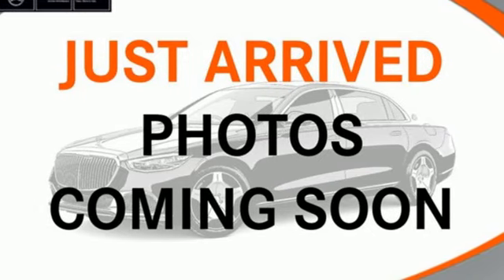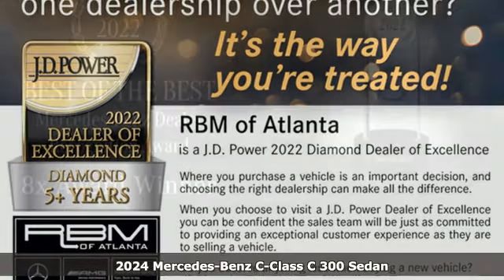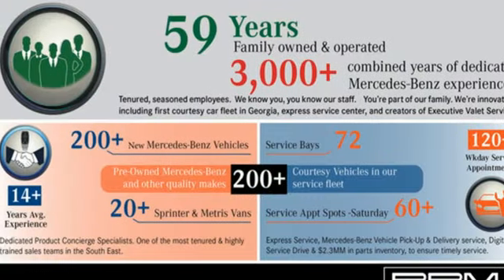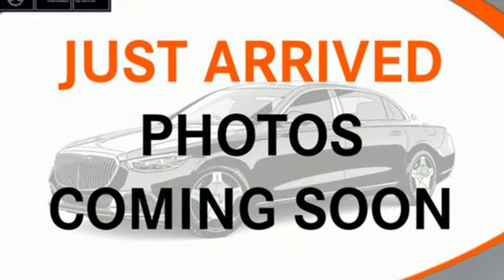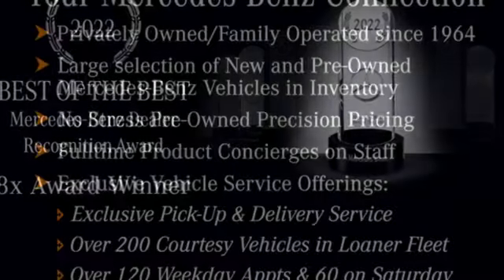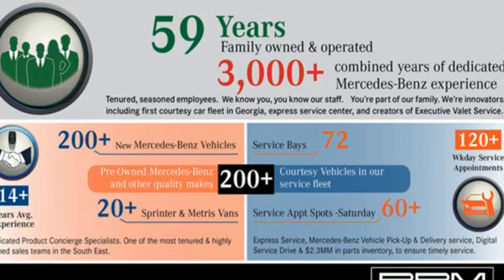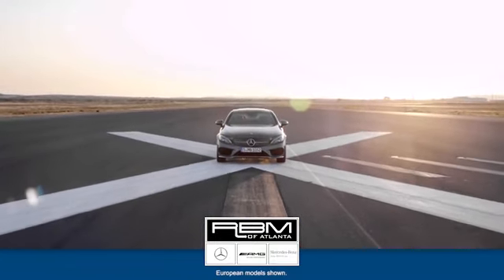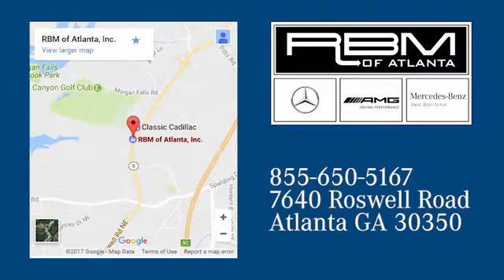New 2024 Mercedes-Benz C-Class Atlanta GA Sandy Springs, GA M36240 - SOLD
Year: 2024
Make: Mercedes-Benz
Model: C-Class
Trim: C 300 Sedan
Engine: 4 2.0 L
Transmission: Automatic
Color: Black
Interior: AMGA® Power Red/Black
Stock #: M36240
VIN: W1KAF4GB9RR168509
Ventilated Front Seats, Panorama Sunroof, WHEELS: 19 AMGA® MULTISPOKE W/BLACK ACCENTS -inc: Tires: 225/40R19 Fr & 255/35R19 Rr, Summer High-Performance Tires, TIREFIT, WHEEL LOCKING BOLTS, METAL WEAVE TRIM -inc: Metal Weave Center Console, FIRST AID KIT, EXCLUSIVE TRIM PACKAGE -inc: Illuminated Door Sills, Surround View System, GUARD 360, MB Navigation, BurmesterA® 3D Surround Sound System, 15 high-performance speakers, DSP amplifier w/a total output of 710 watts, FrontBass technology, sound optimization, 2 built-in sound presets of the 3D surround sound system, equalizer function and noise compensation, Music Streaming, Sound Personalization, BODY COLOR REAR SPOILER, BLACK FABRIC HEADLINER, BLACK. This Mercedes-Benz C-Class has a powerful Intercooled Turbo Gas/Electric I-4 2.0 L/122 engine powering this Automatic transmission.*These Packages Will Make Your Mercedes-Benz C-Class C 300 Sedan The Envy of Your Friends *AMGA® LINE W/NIGHT PACKAGE -inc: Night Package, Sport Suspension w/Sport Steering System, AMGA® Body Styling, Star Grille, AMGA® Line Interior, Brushed Aluminum Sport Pedals w/Rubber Studs, AMGA® Floor Mats, Flat-Bottom Steering Wheel, MB-Tex Dashboard, Perforated Brake Discs, Mercedes-Benz lettered calipers, AMGA® Line Exterior, ADVANCED USB PACKAGE -inc: 2 USB-C ports in the center console and 2 USB-C ports under the front center armrest w/fast-charging capability and suitable for data transfer, 2 USB-C ports for the rear on the center armrest, w/fast-charging capability and 2 12 V sockets, one in the front, one in the rear, With this package, all 6 USB ports are capable of USB Power Delivery (100W) , ACTIVE DISTANCE ASSIST DISTRONICA®, Window Grid Antenna, Wheels: 18 5-Spoke, Voice Activated Dual Zone Front Automatic Air Conditioning, Valet Function, Urethane Gear Shifter Material, Turn-By-Turn Navigation Directions, Trunk/Hatch Auto-Latch, Trip Computer, Transmission: 9G-TRONIC 9-Speed Automatic -inc: DYNAMIC SELECT and steering wheel shift paddles, Transmission w/Oil Cooler, Tires: 225/45R18 Fr & 245/40R18 Rr, Tire Specific Low Tire Pressure Warning, Strut Front Suspension w/Coil Springs, Smart Device Remote Engine Start, SiriusXM Satellite Radio -inc: 6-month trial, Side Impact Beams, Seats w/Leatherette Back Material.*Visit Us Today *A short visit to RBM of Atlanta located at 7640 Roswell Road, Atlanta, GA 30350 can get you a reliable C-Class today!

Address:
7640 Roswell Road